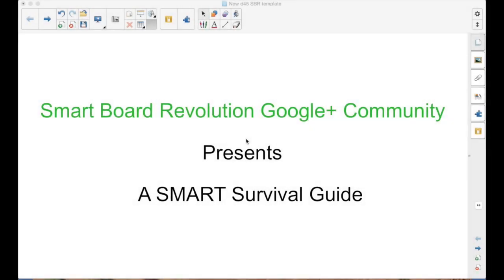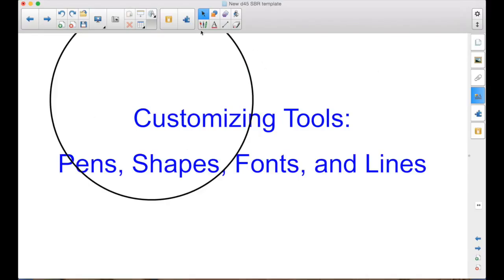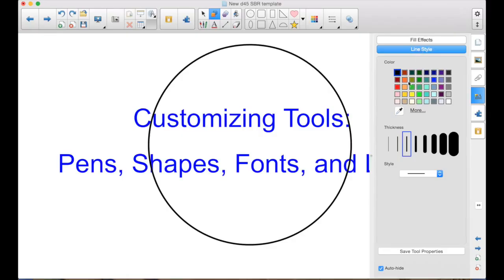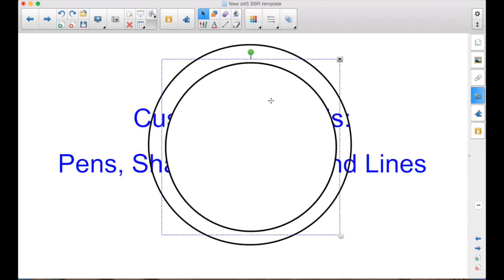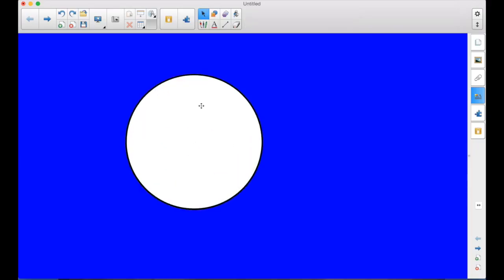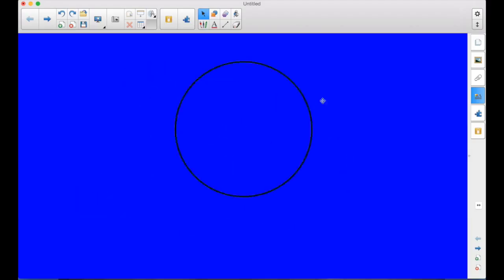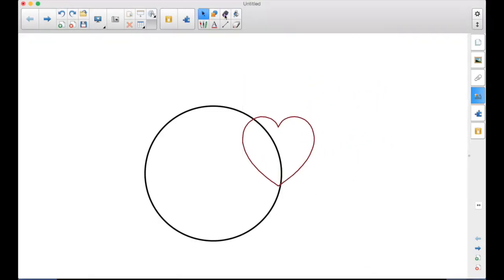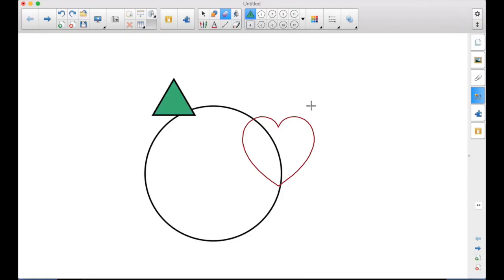Using the SMART Board in Instruction: Customizing The Shape and Polygon Tools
This episode walks you through the process of customizing the Shape and Polygon Tools in SMART Notebook, located on the right side of the Notebook toolbar.

See my other videos for separate videos on how to customize each tool and one video that shows how to do them all.